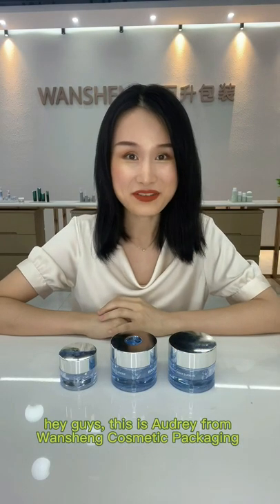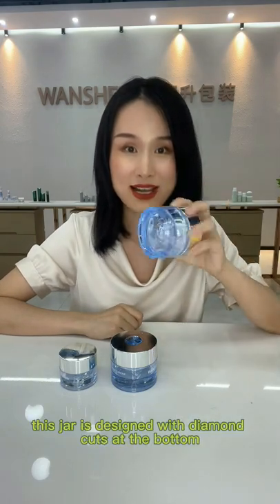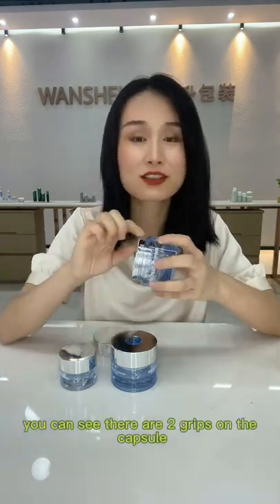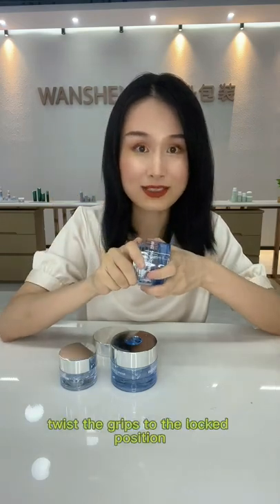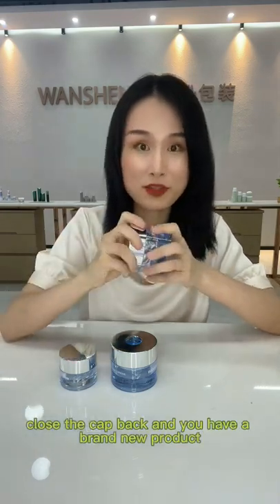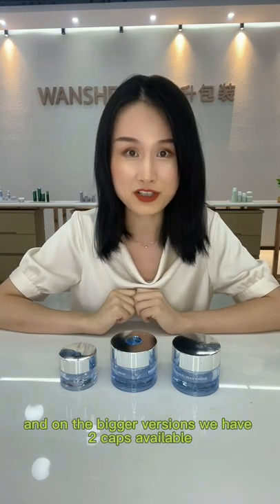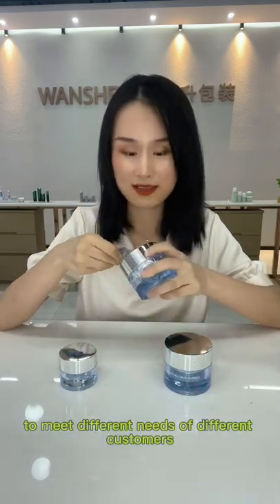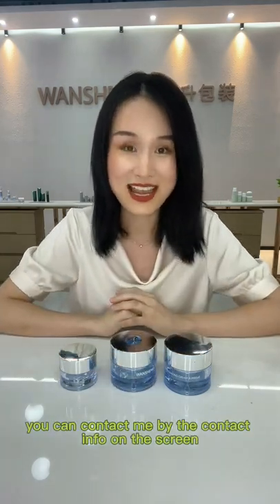2022 New Cosmetic Packaging 1oz 2oz Luxury Refillable Jar